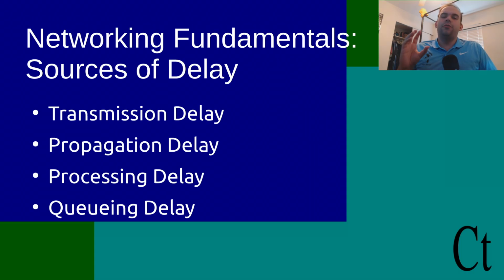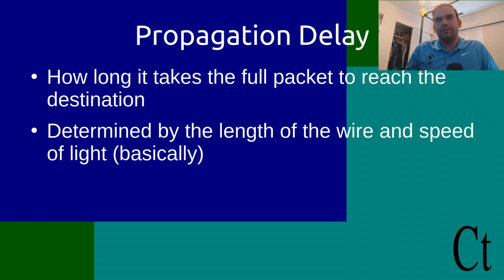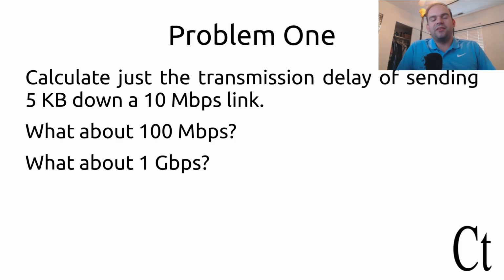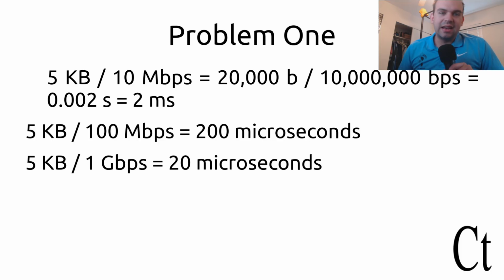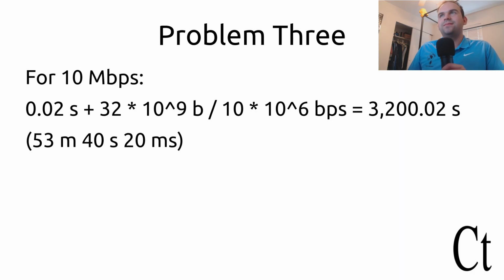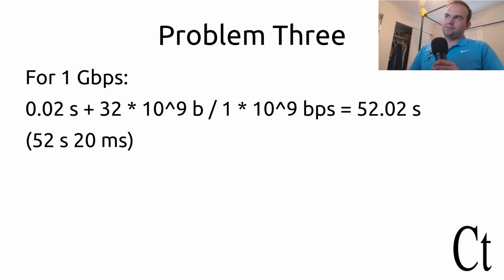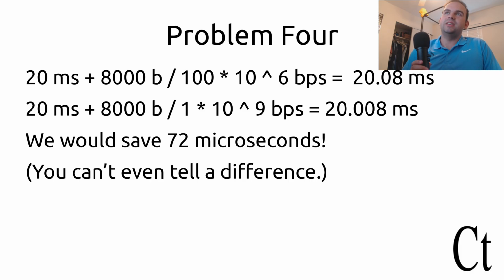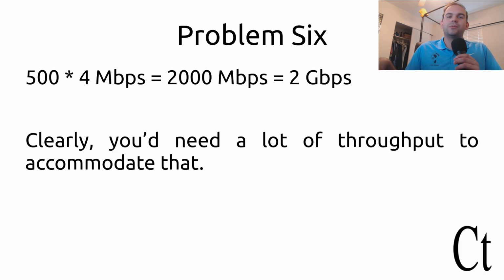You're paying too much for Internet.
You don't need gigabit internet connection. But why? Solve six practice problems and understand the internet a little bit better as we answer that question.

Chapters:
00:00 Introduction
00:42 Sources of Delay
03:50 Problem One
5:16 Problem Two
6:50 Problem Three
8:40 Problem Four
10:52 Problem Five
11:38 Problem Six
12:24 Conclusion